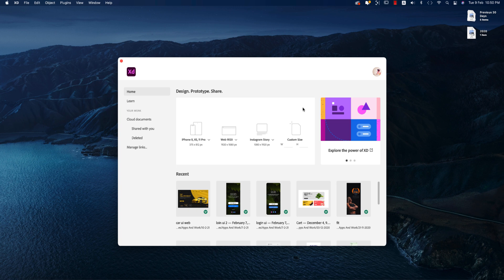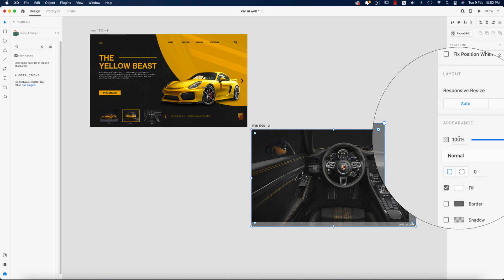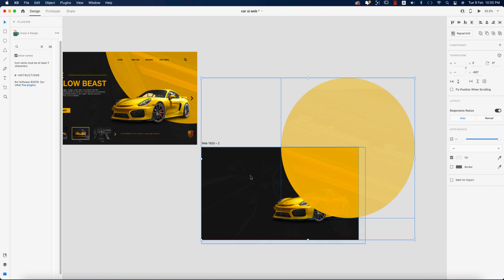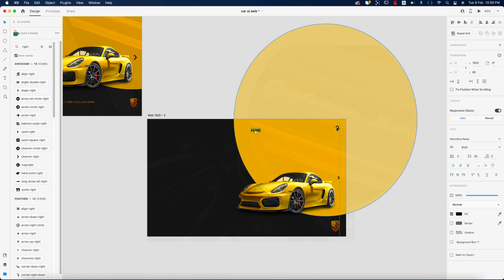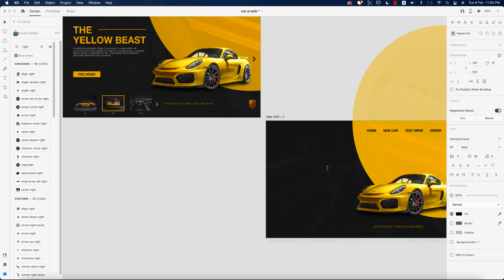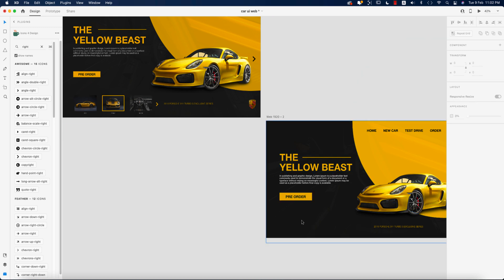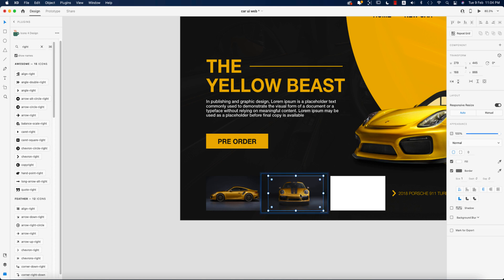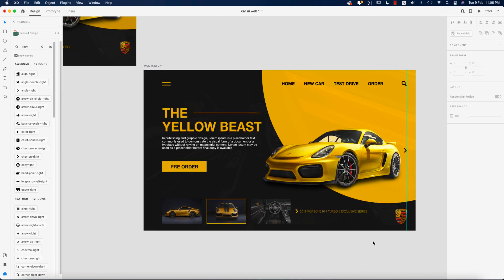UI Design For Web Home PAGE | Adobe Xd 2021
adobe xd templates,
figma,
adobe xd online,
adobe xd tutorial,
adobe xd viewer,
adobe xd online editor,
adobe xd latest version,
ui design templates,
ux design,
ui design tutorial,
ui design software,
web ui design,
ui design examples,
ui design course,
modern ui design,
mobile landing page ui design,
landing page ui kit xd,
landing page design,
landing page examples,
landing page for designers,
landing page ux patterns,
best landing pages 2019,
landing pages dribble